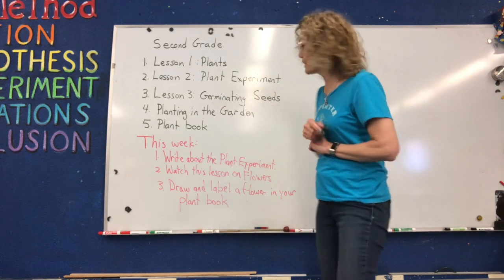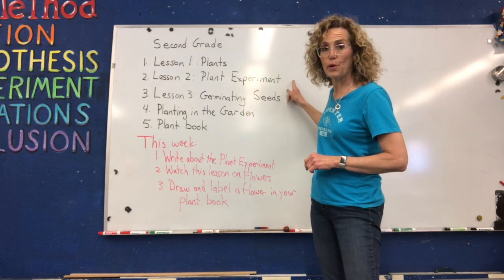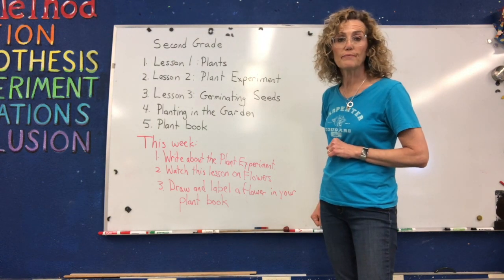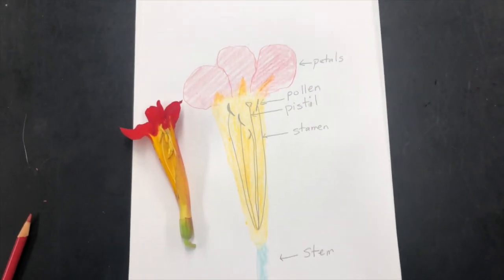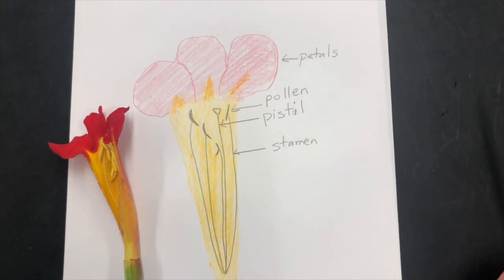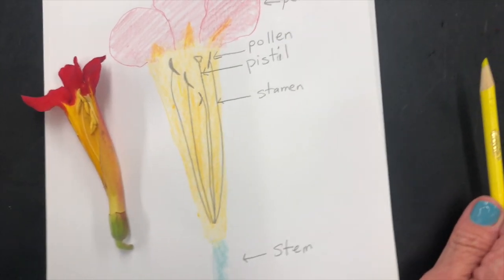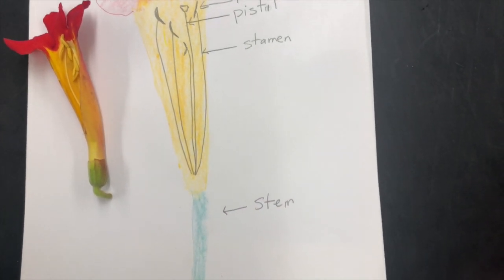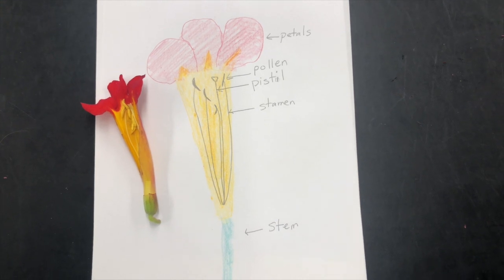Second Grade Flowers, Lesson 4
This video is about Second Grade Plants, and Flowers, Lesson 4